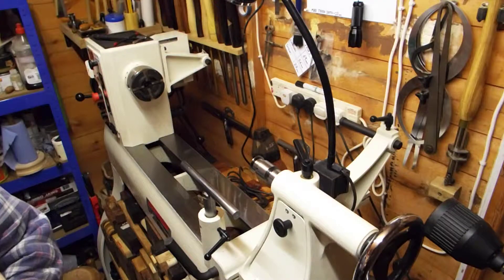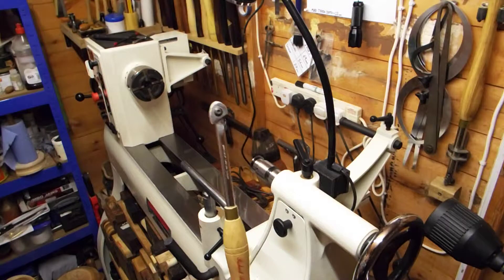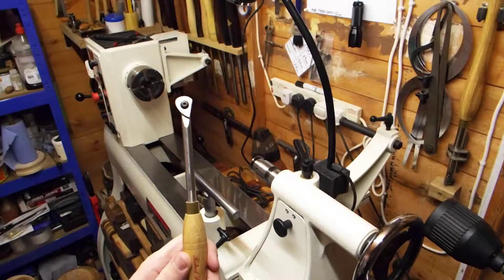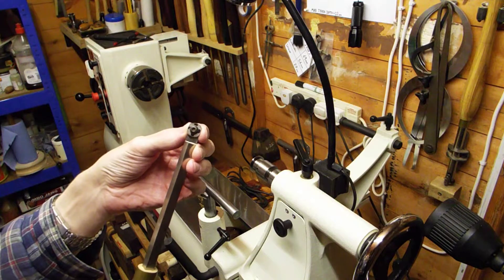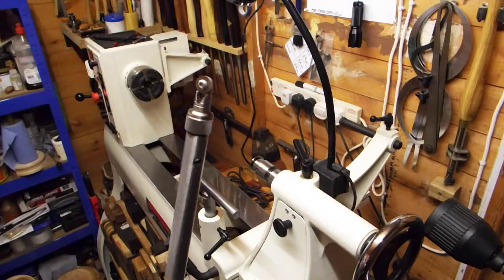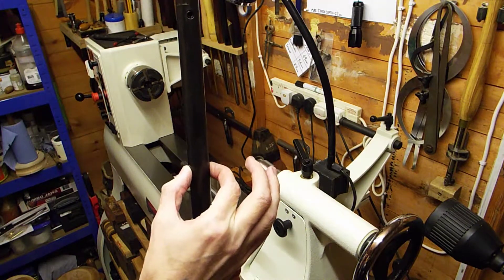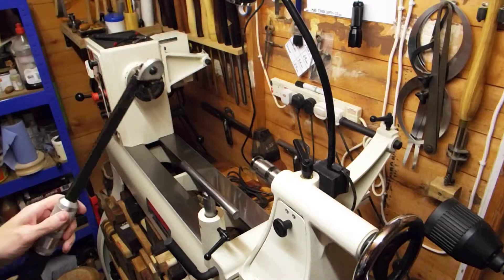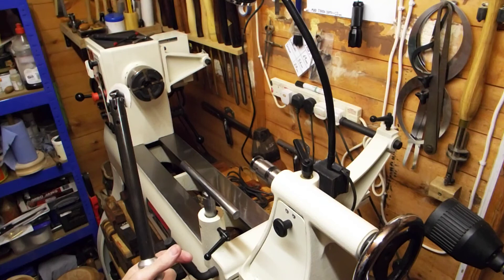woodturning tools 7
in this video we take a look at shear scrapers that I use